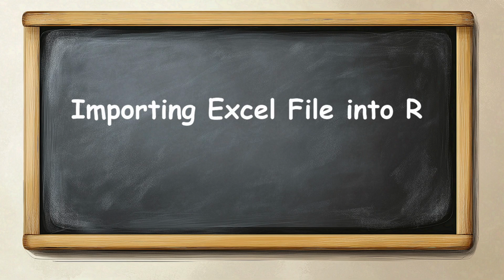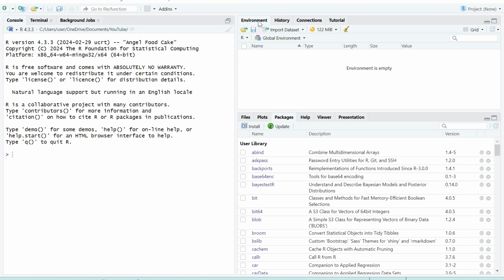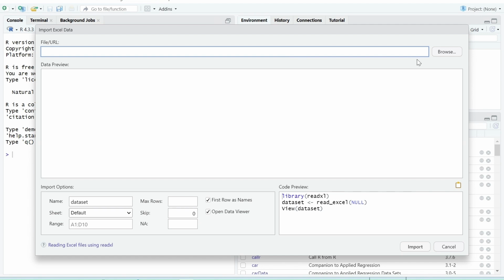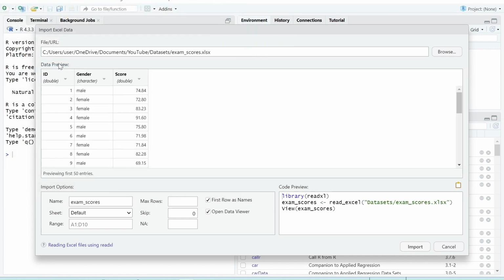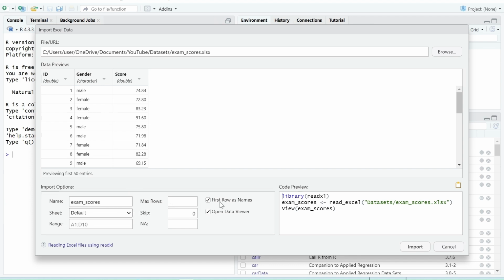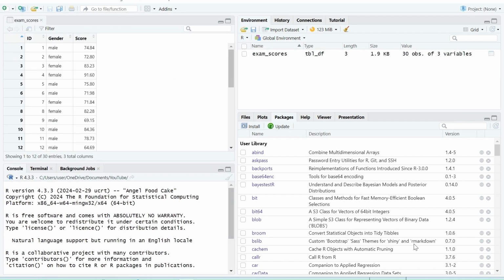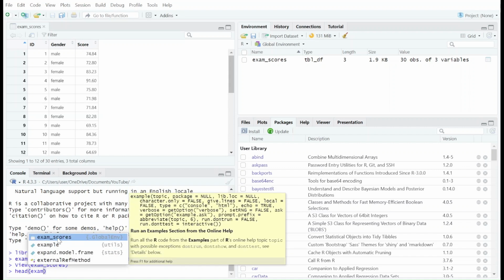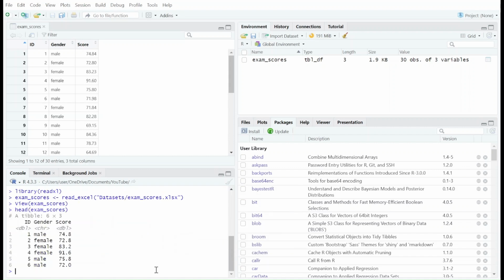Import Excel Files into R (Easiest Method!)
Need to import Excel files into R? In this tutorial, we’ll show you one of the easiest ways to do it using the readxl package in RStudio!

📌 What You’ll Learn:
✅ How to install the tidyverse package (which includes readxl)
✅ How to import an Excel file into R using RStudio’s built-in tools
✅ How to preview and review your imported data

Chapters:

0:00 Introduction
0:16 Install the Tidyverse Packages
0: 49 Importing Excel File into R
1:58 Reviewing Your Imported Data